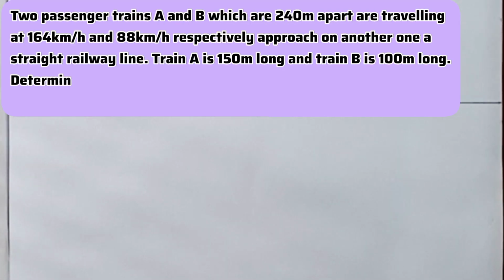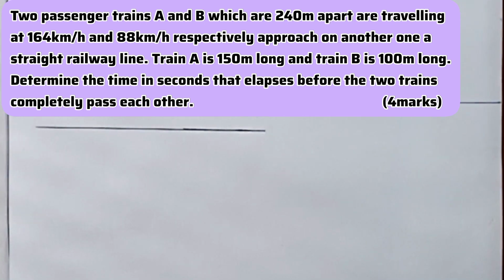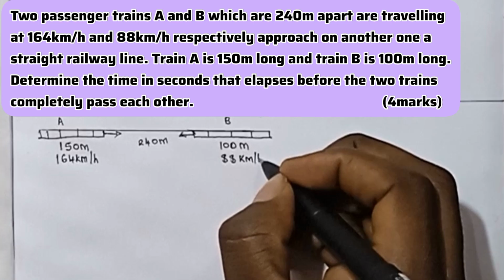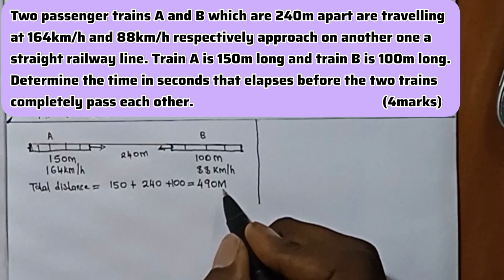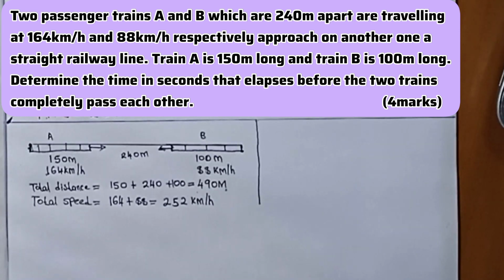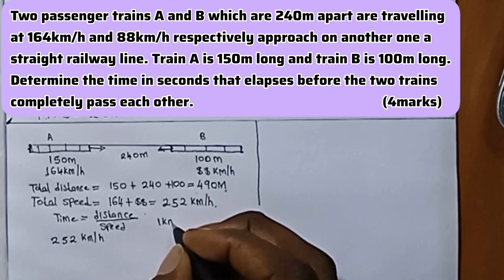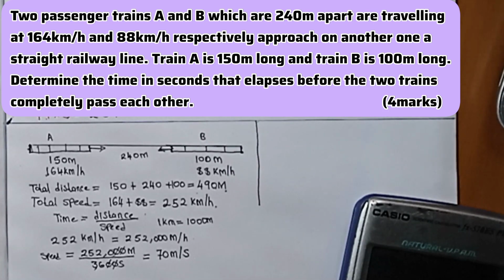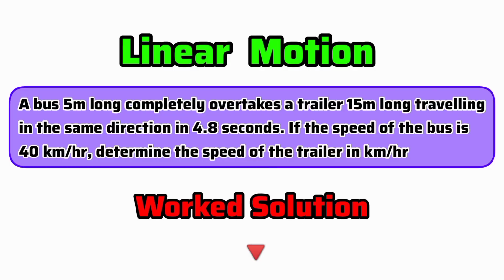Linear_Motion_Finding_the_distance_btn_two_trains_and_time_-_Mathematics_By_Ganam_ mathematics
respectively approach on another one a straight railway line. Train A is 150m long and train
B is 100m long. Determine the time in seconds that elapses before the two trains completely
 pass each other

A bus 5m long completely overtakes a trailer 15m long travelling in the same direction in 4.8.
seconds. If the speed of the bus is 40 km/h, determine the speed of the trailer in km/h